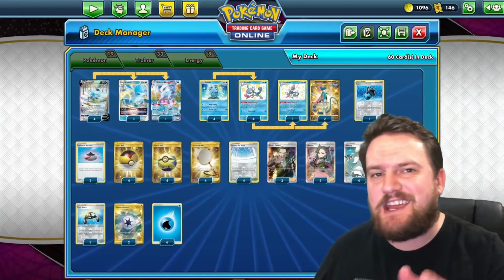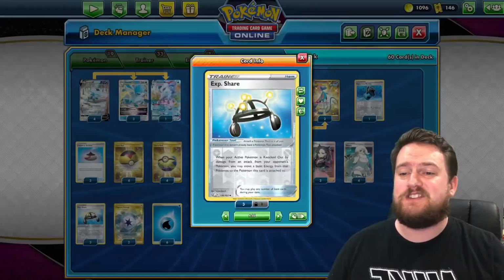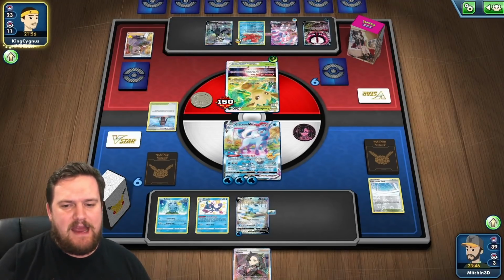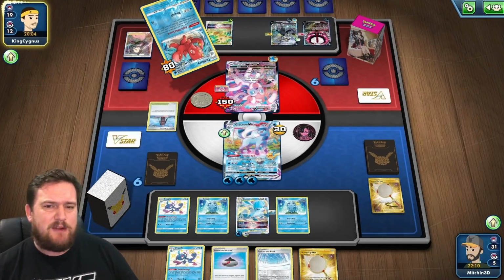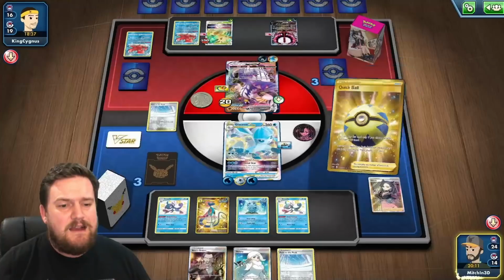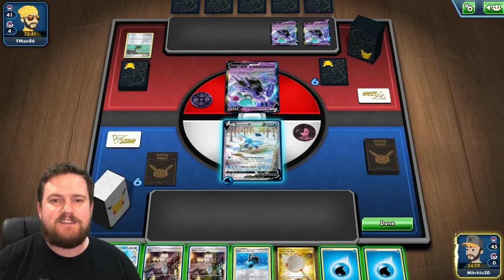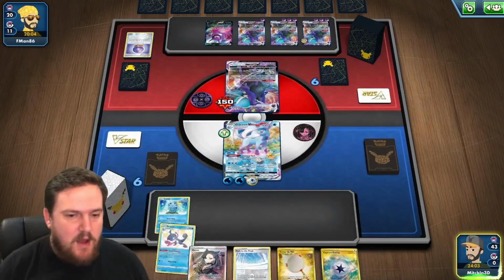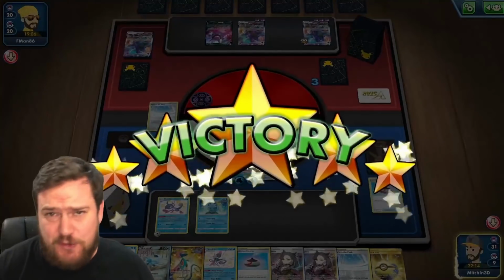This VSTAR Attack Does WHAT?!? - Glaceon VSTAR Deck Profile Pokemon TCG Online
VSTAR Pokemon have arrived on PTCGO and the Pokemon Trading Card Games newest mechanic doesn't disappoint! Glaceon VSTAR has one of the best attacks in the Pokemon TCG at the moment, allowing it to survive ANY of your opponents attacks. If you want a deck that can take massive hits and still come out on top, then Glaceon VSTAR might be one to sleeve up on PTCGO!

#Pokémon - 19

* 3 Glaceon VSTAR PR-SW 197
* 4 Glaceon V EVS 175
* 4 Sobble CRE 41
* 4 Drizzile SHF 99
* 1 Inteleon SHF 100
* 2 Inteleon EVS 227
* 1 Glaceon VMAX EVS 209

* 4 Level Ball BST 181
* 3 Evolution Incense SSH 163
* 3 Marnie SSH 200
* 1 Capacious Bucket RCL 156
* 3 Boss's Orders RCL 189
* 4 Scoop Up Net RCL 207
* 4 Path to the Peak CRE 148
* 3 Exp. Share BST 126
* 4 Quick Ball SSH 216
* 4 Melony CRE 195

#Energy - 8

* 2 Capture Energy DAA 201
* 6 Water Energy SWSHEnergy 3